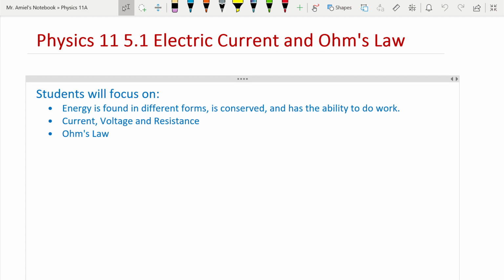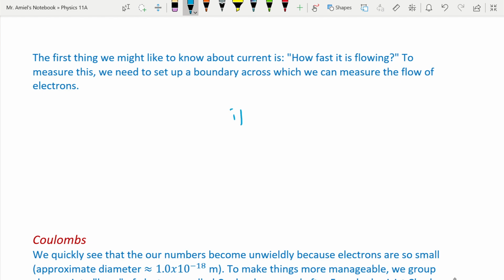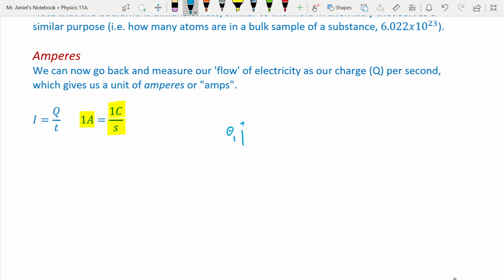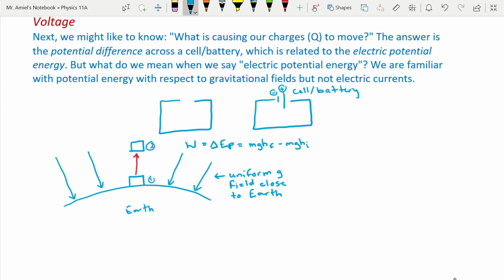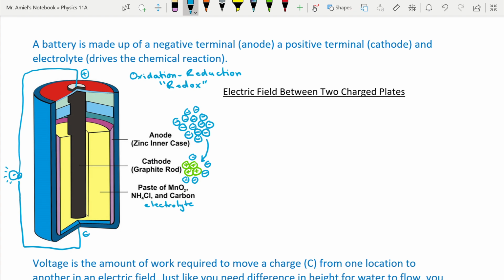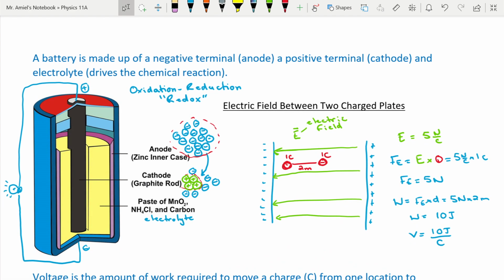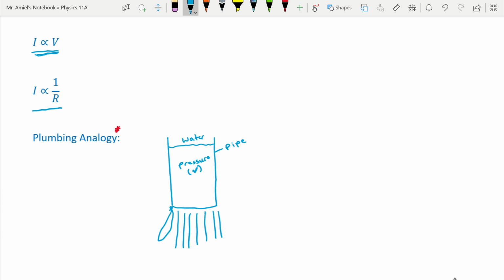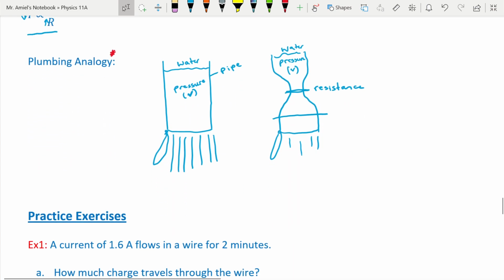Physics 11 5.1 Electric Circuits